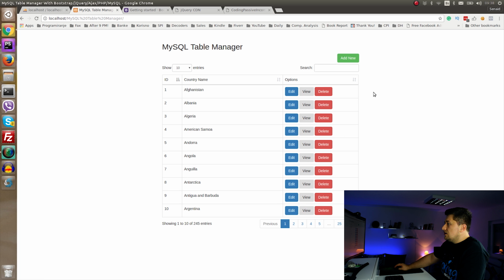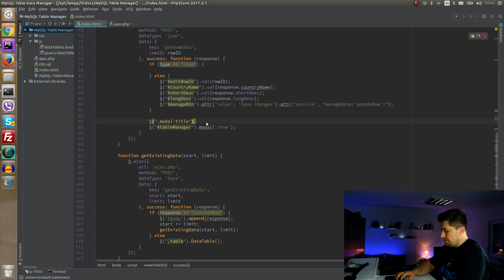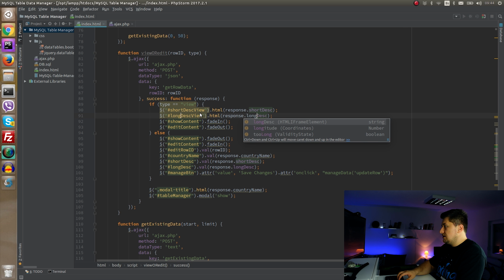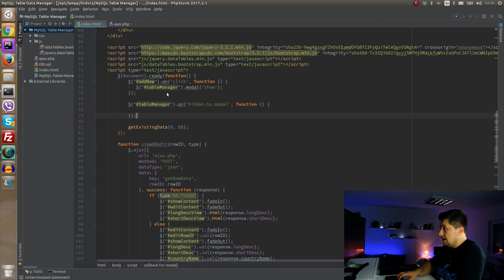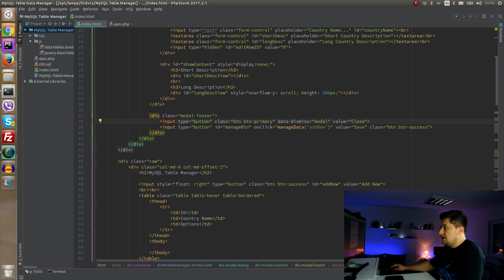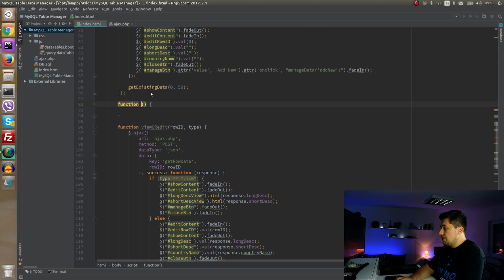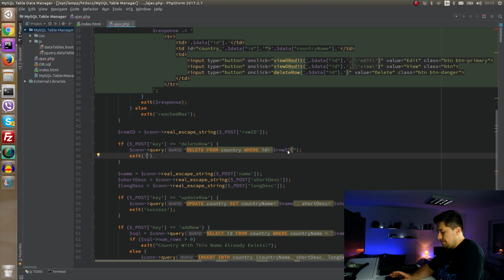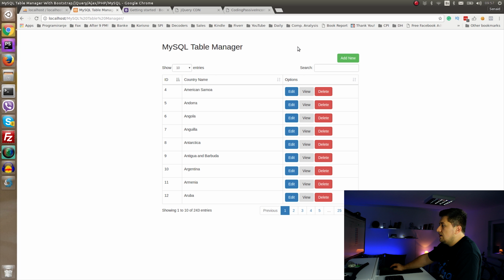PHP Ajax CRUD Application Tutorial - MySQL & Bootstrap & jQuery DataTables [Part 3]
PHP Ajax CRUD Application Finally Made Easy!

In this tutorial you will learn how to :
- view data from MySQL Table inside Bootstrap Modal Popup
- how to delete data from MySQL Table using Ajax & PHP
SQL Database

It is PHP & Ajax & MySQL & Bootstrap & jQuery DataTables Tutorial.